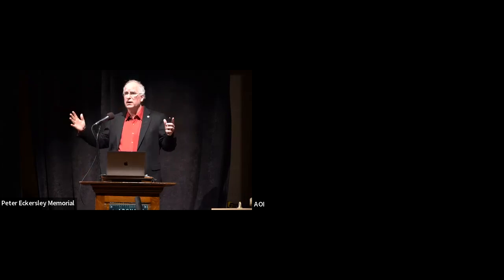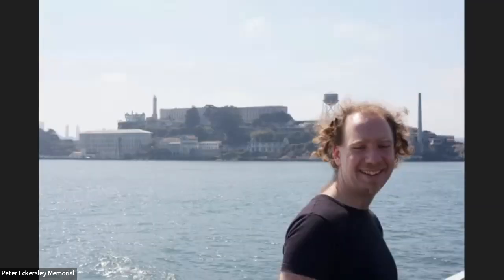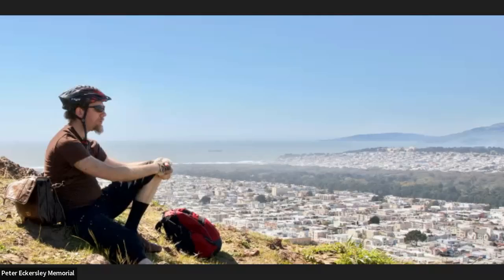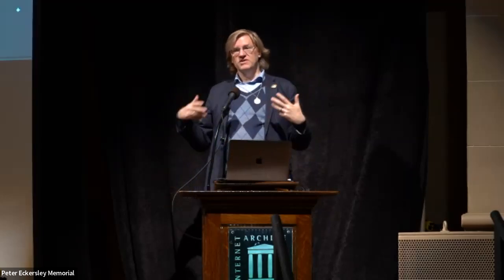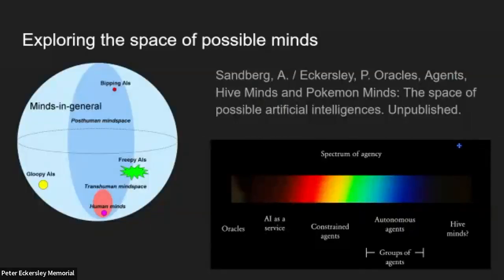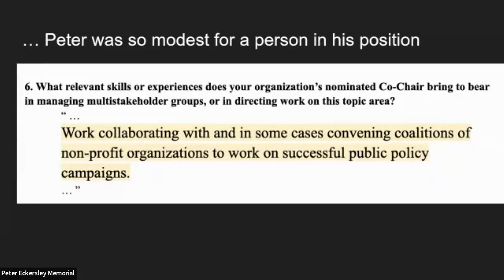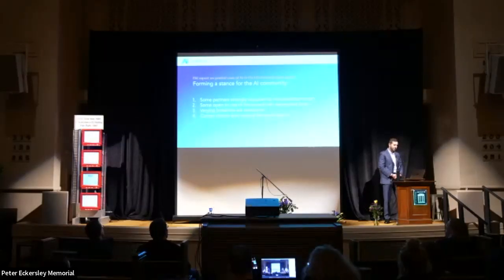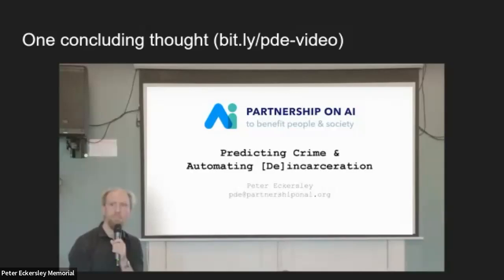Peter Eckersley Memorial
Watch the speakers at Founder, Peter Eckersley's Memorial at the Internet Archive in San Francisco